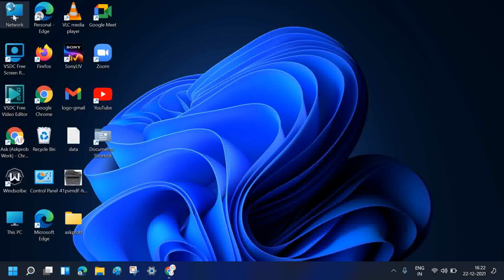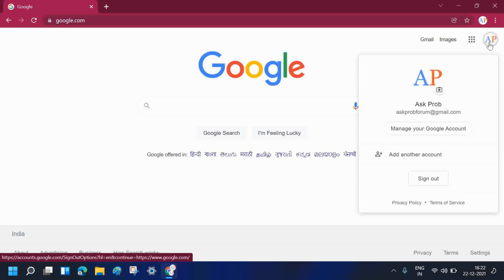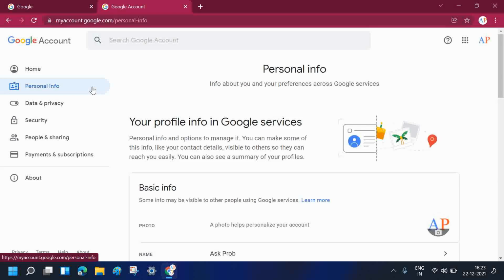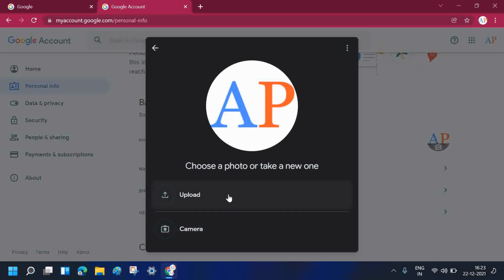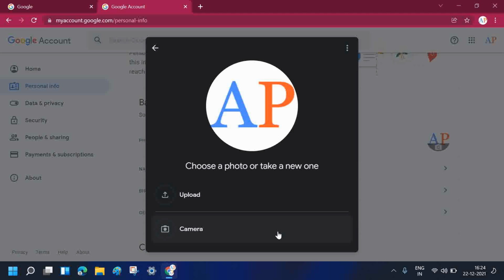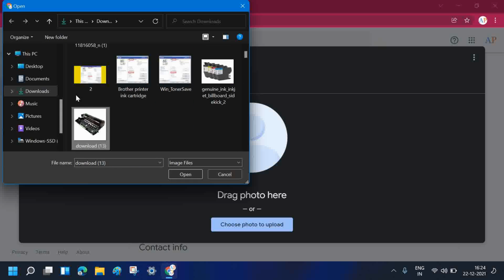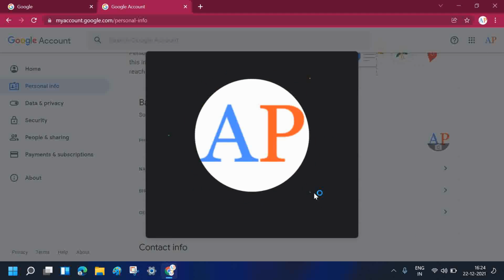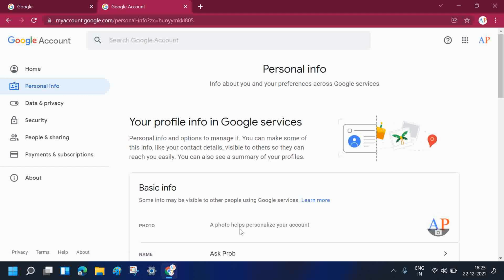[Simple Trick] How To Change Google Profile Picture Easily?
If you want to change the google picture through computer. you can easily do it by going to the google account manager. wanna know how? Here are the tutorial for that.
1. Open your favourite browser.
2. Go To the google.com or Gmail.com website.
3. sign int with your account.
4. Now click on the profile picture and then click on the manage your google account.
5. Press the personal info option.
6. Here, you need to click on the photos section.
7. Once you will get the popup window, click on the change button.
8. Click on the upload button and then select the photo that you want to upload
9. Once the file is selected press the open button. there, you will able to see the complete button.
So this is the video about how to change the profile picture on the google account. in case, if you are dealing with the google account problems. please comment down below. we will surely with you with that by making a new video.

Change Gmail profile picture | Reset Gmail account profile photo | Remove profile picture from google account | upload a new picture on the google account | reset the google account picture.